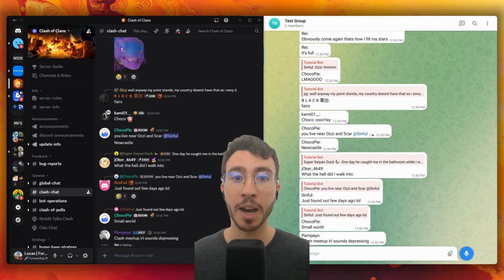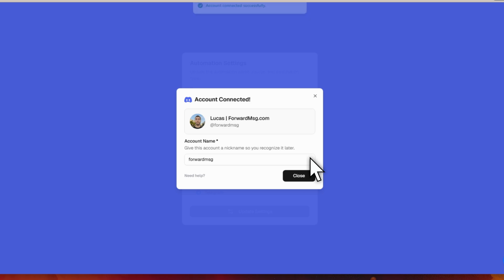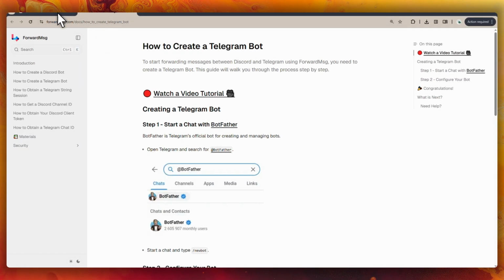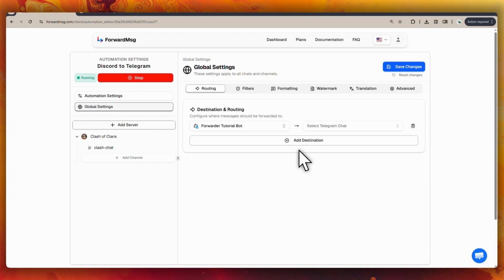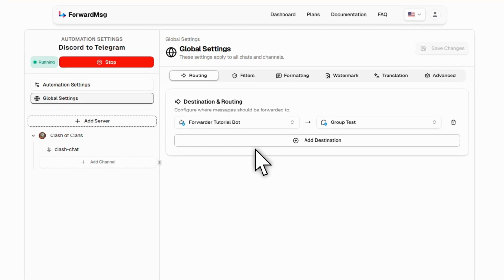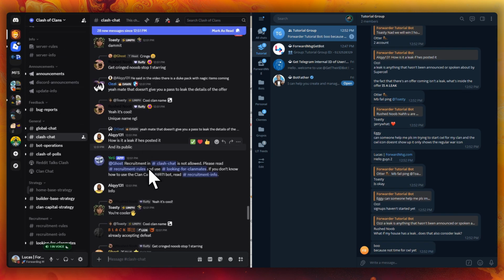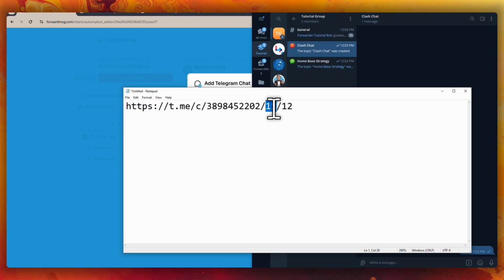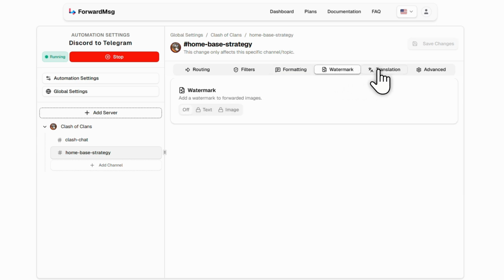How to Auto-Forward Discord Messages To Telegram | 2026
Learn how to automatically forward messages from Discord to Telegram using ForwardMsg.com! Whether you want to copy trading alphas, copy betting tips, mirror entire communities, or organize multiple Discord servers into one clean Telegram feed, this step-by-step guide covers everything you need to know. No coding and no admin permissions required.

We will show you exactly how to set up an automatic message forwarder from any Discord account or bot directly to Telegram.

In this tutorial, you will learn how to:
- Connect a Discord account or bot (no admin rights required!)
- Set up a Telegram bot and find your Chat/Topic IDs
- Forward rich media (images, files, Discord embeds)
- Mirror Discord replies natively in Telegram
- Use advanced filters, watermarks, and auto-translation

⏱️ Video Chapters:
0:00 - Introduction & Getting Started
0:27 - Connecting Your Discord Account
2:06 - Setting Up Your Telegram Destination
2:25 - How to Create a Telegram Bot
3:37 - Finding Your Telegram Chat ID
5:18 - Mirroring Discord Replies in Telegram
6:00 - Organizing Messages with Telegram Topics
8:25 - Advanced Features (Filters, Watermarks, Translation)

🎧 Telegram Support: @forwardmsg_support
📢 Telegram Channel News: @forwardmsg_official
🐦 X/Twitter: @msgforward

What is ForwardMsg?
ForwardMsg is a powerful message automation platform that seamlessly connects your communities and workspaces. It allows you to automatically route and forward messages from sources like Discord, Telegram, Slack, WhatsApp, Webhooks, and Email directly into destinations like Telegram, Discord, Slack, or custom Webhooks.